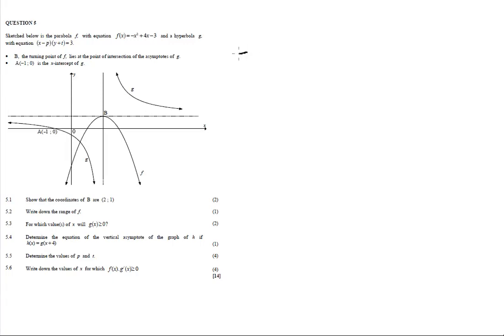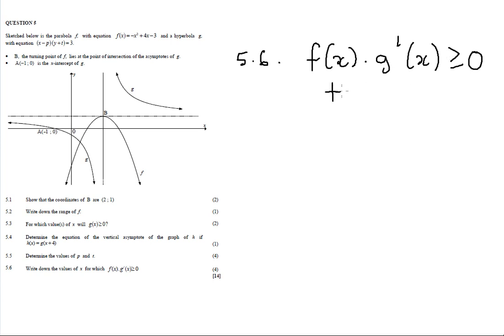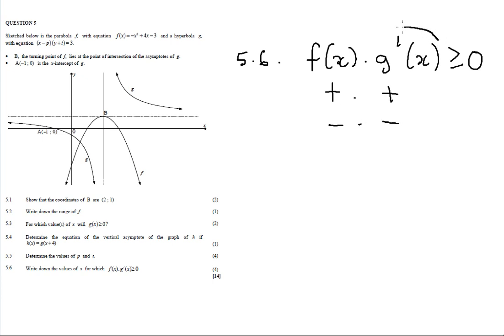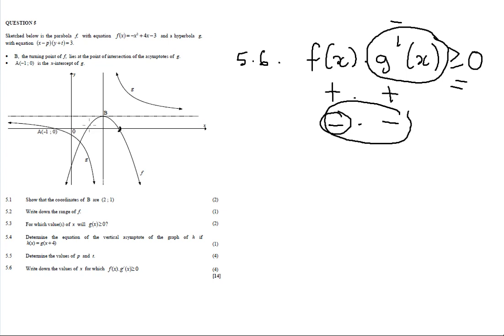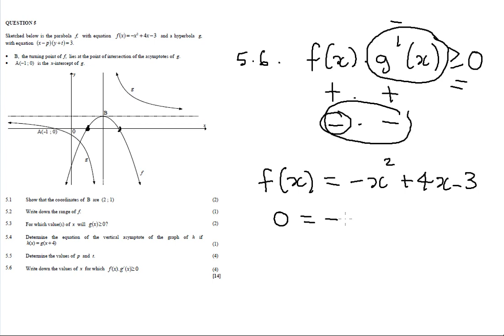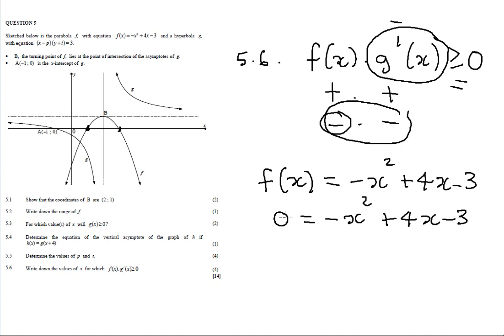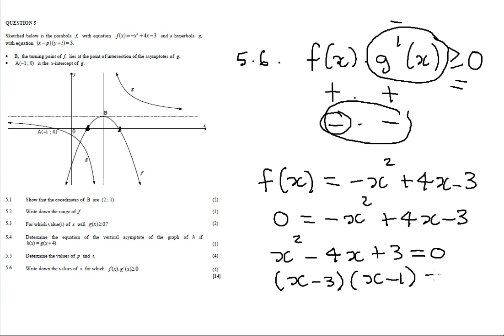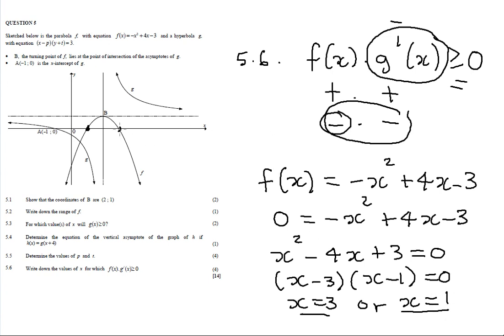Question 5.6 Paper One 2016 - (NSC) Mathematics Matric Final Exam Paper, (South Africa)